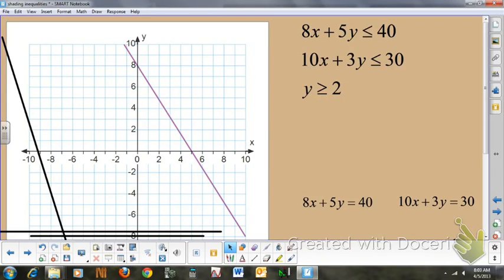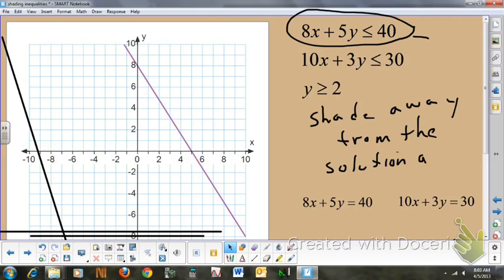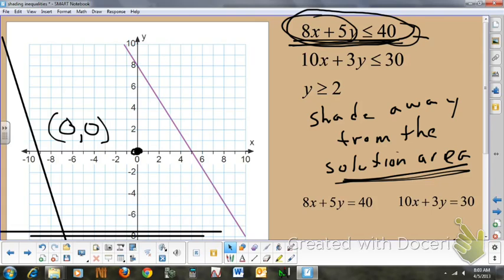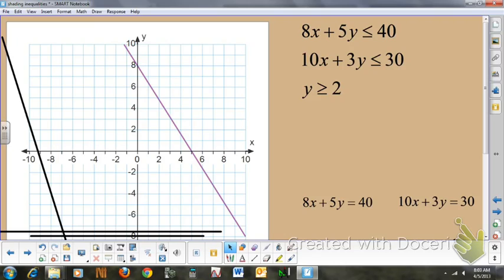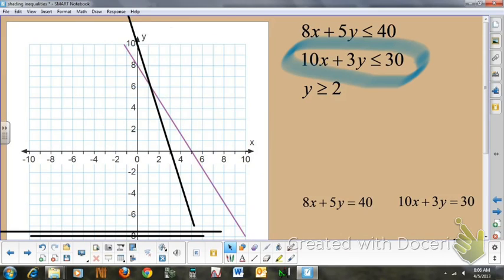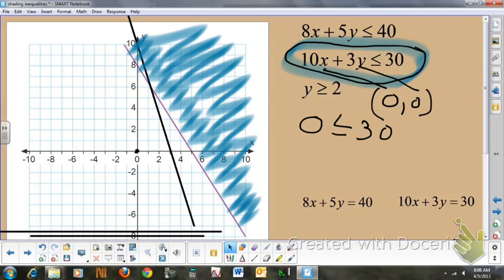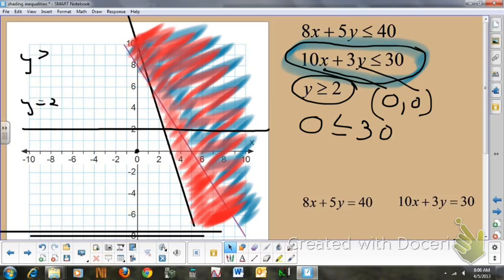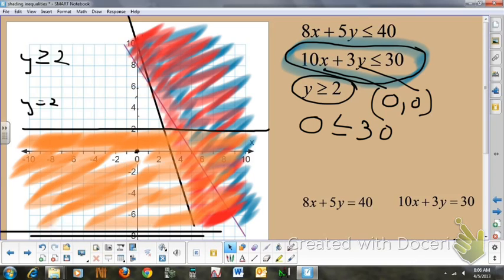graphing feasible regions part 2